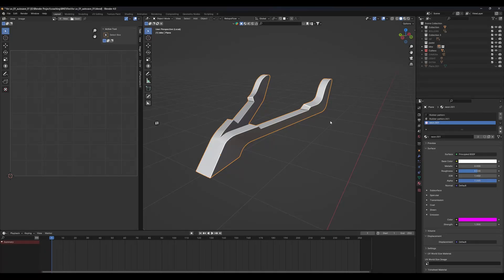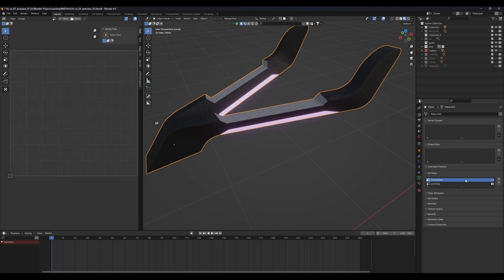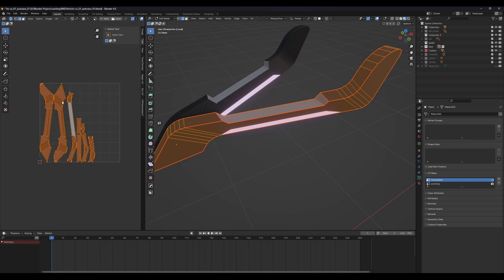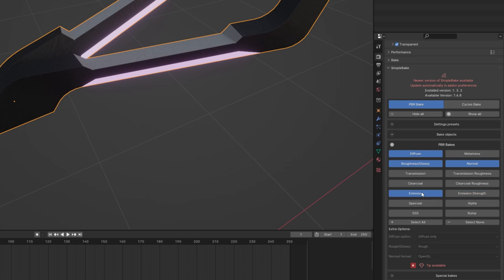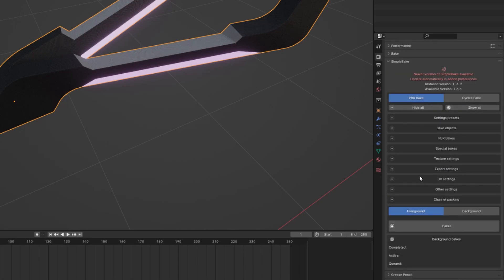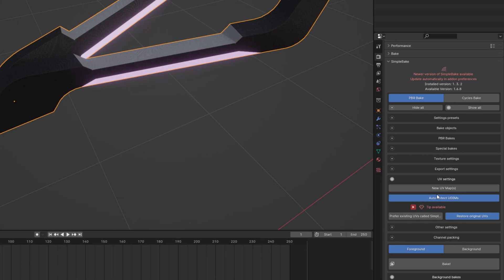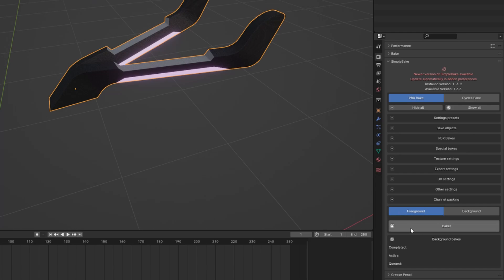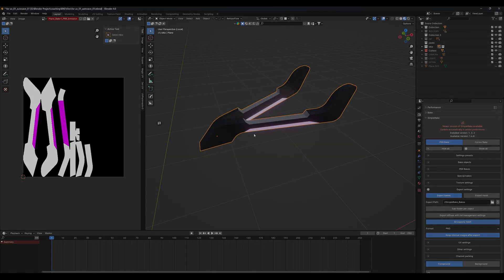One-Click Texture Baking in Blender With This Addon.....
"Bake Textures in One Click with Simple Bake Addon for Blender! 🎨🔥 Simplify your workflow with the Simple Bake addon, letting you bake textures with just one click! This guide shows you how to install and use this powerful tool to streamline your texturing process, save time, and achieve high-quality results in Blender. Perfect for 3D artists and designers looking for efficient baking solutions!